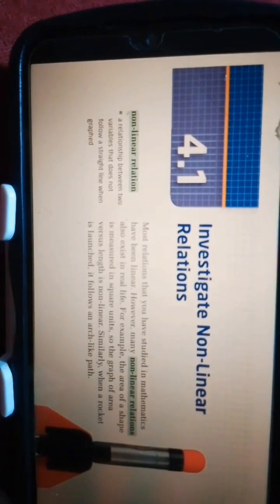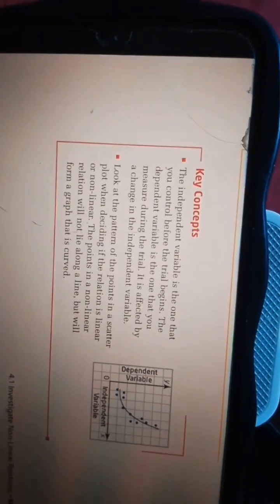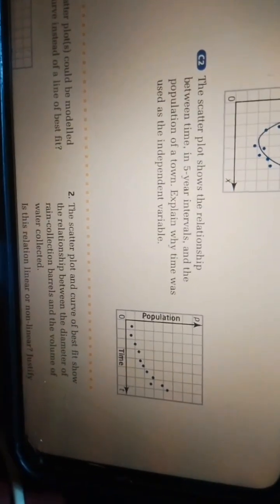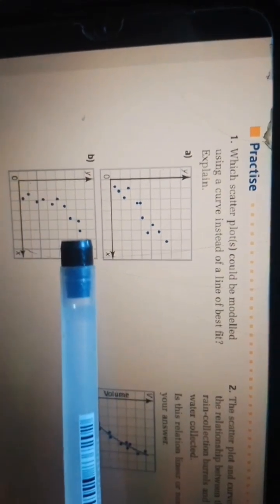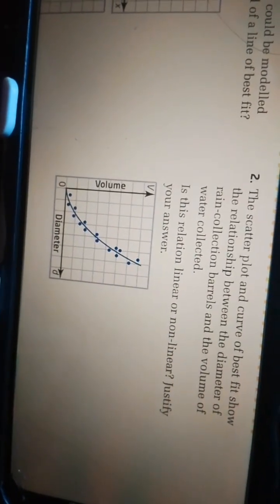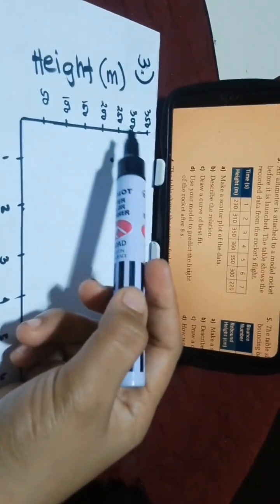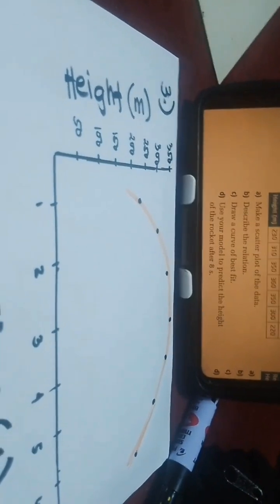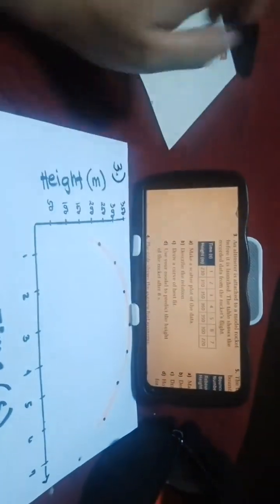Investigate Non Linear Relations